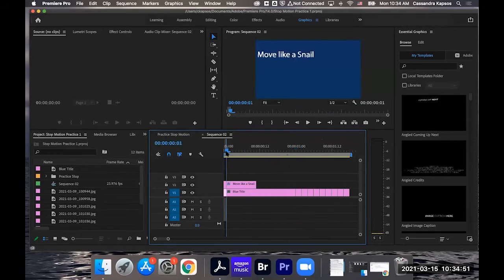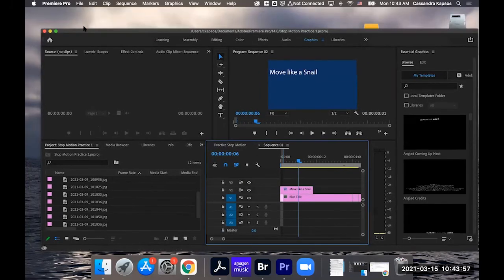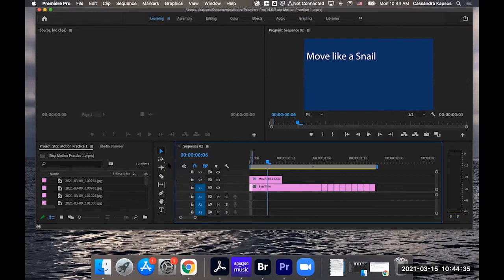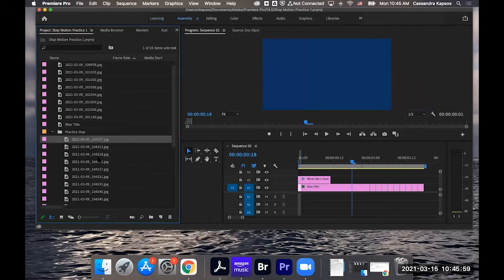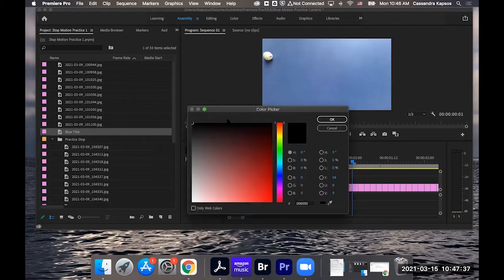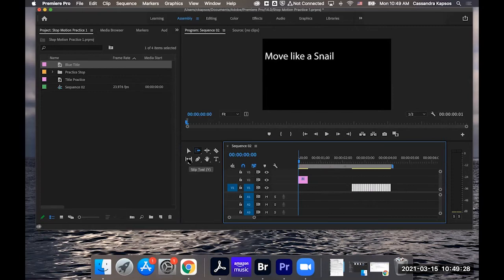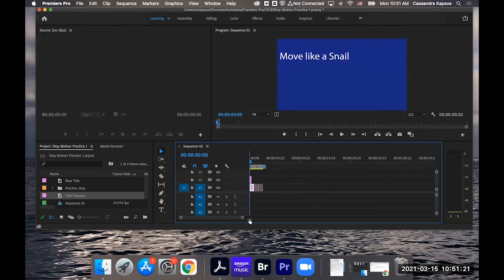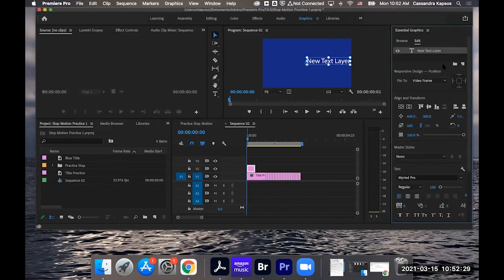Video lesson stop motion tutorial part 1